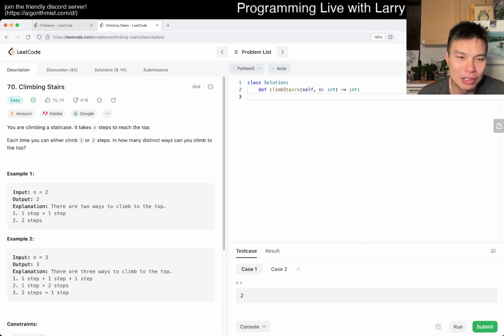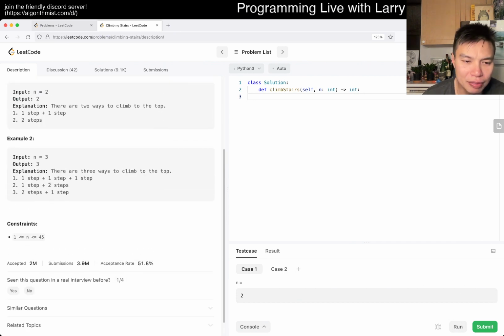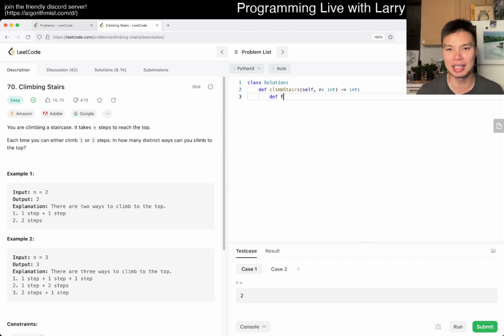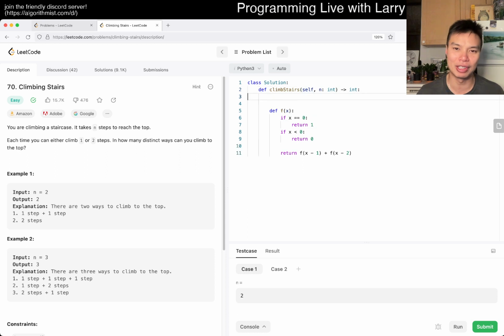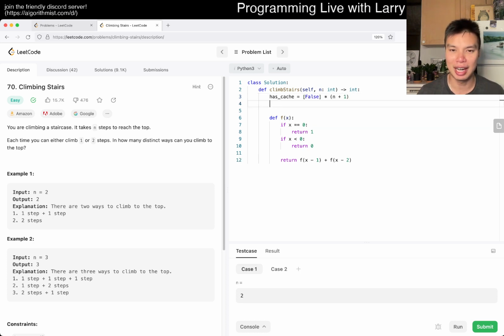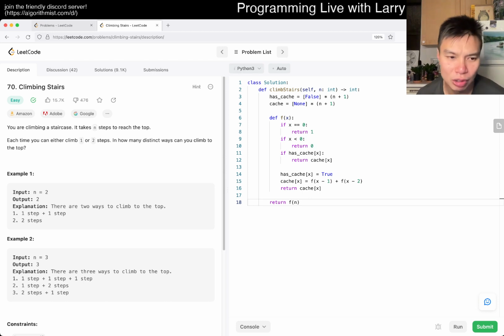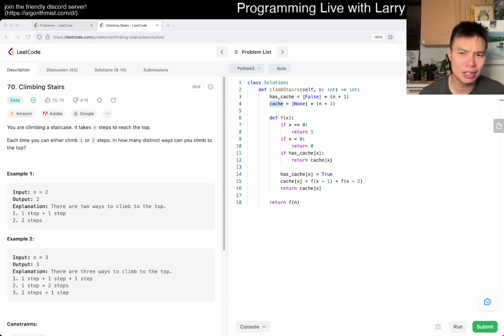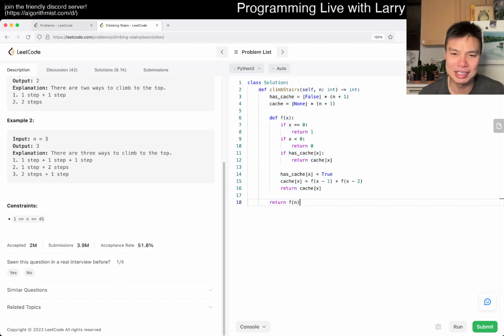Daily Leetcode #986: Dec 12, 2022 - 70. Climbing Stairs